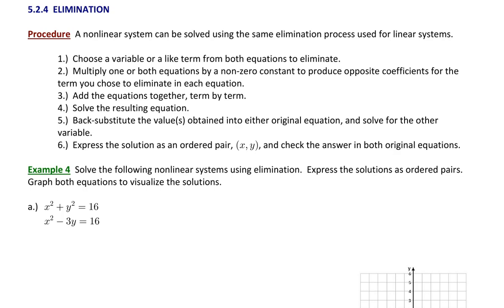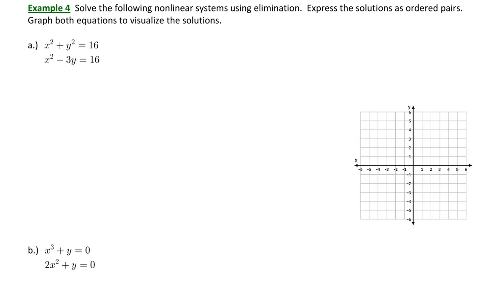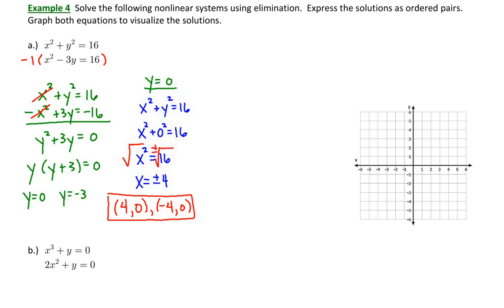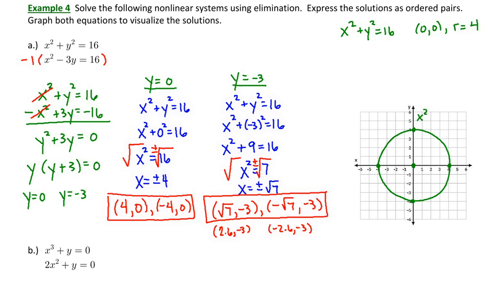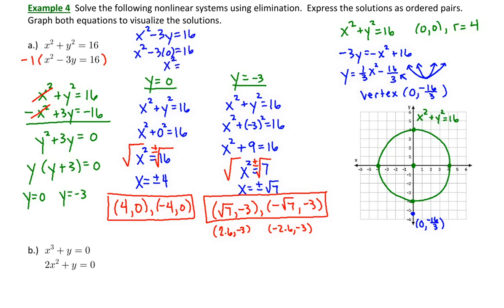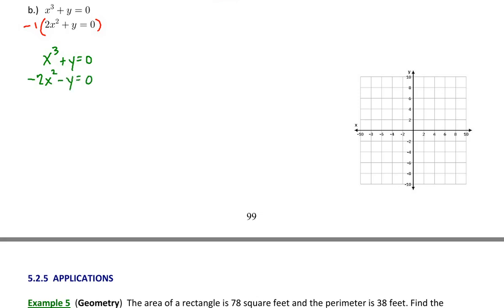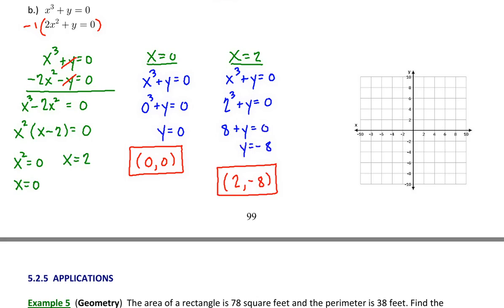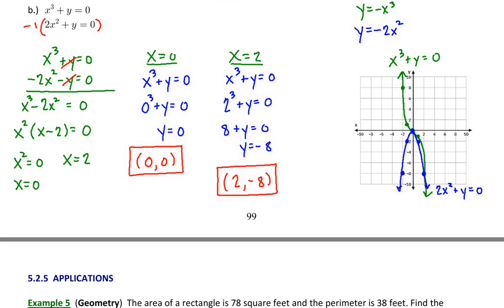5.2.4 Solving Nonlinear Systems with Elimination